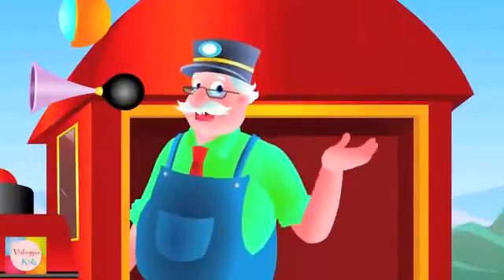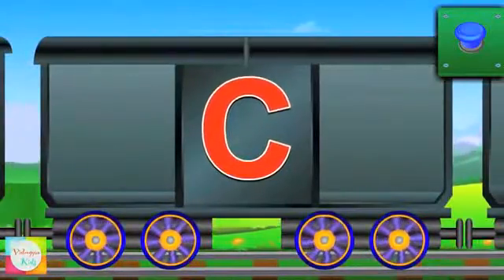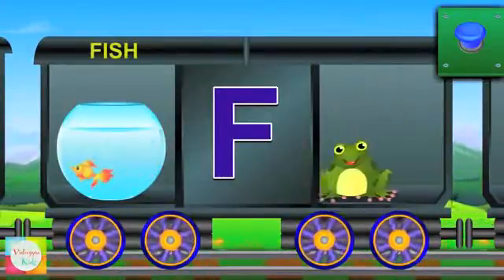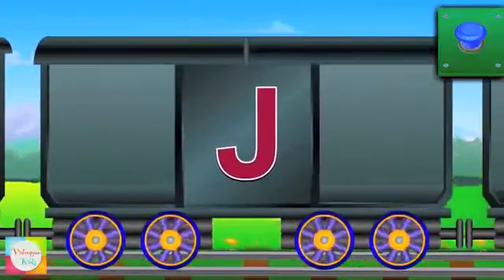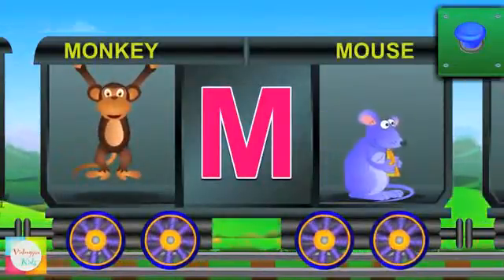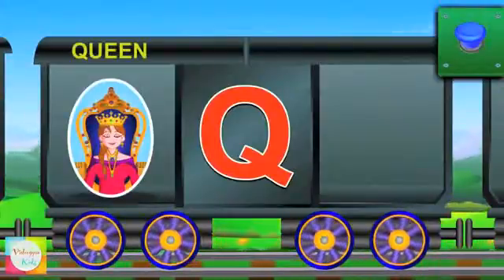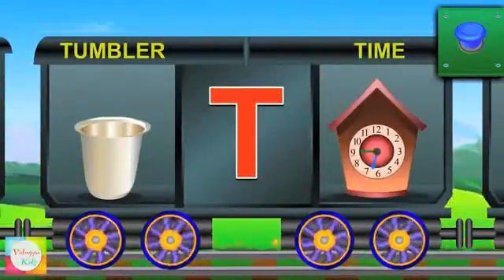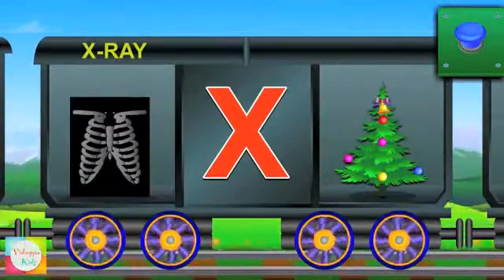Dạy Bé Học Màu Sắc - Khối Hình - Trái Cây Và Động Vật (Tiếng Anh P1)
hoc dem so , xem dong vat , day tre dem so , tieng anh cho tre 3 tuoi , be hoc so dem , day con hoc , dạy bé học toán, day tre hoc so , bé học tiếng anh ,
be hoc dem , hoc tieng anh cho be , cách dạy con học , nuôi dạy con , bé tập đếm số , dạy con học toán